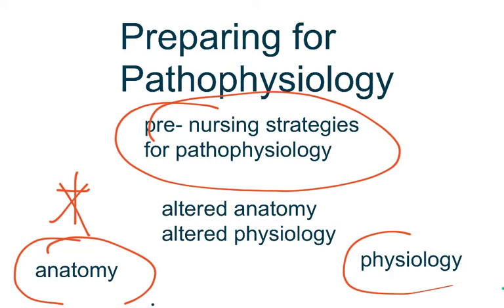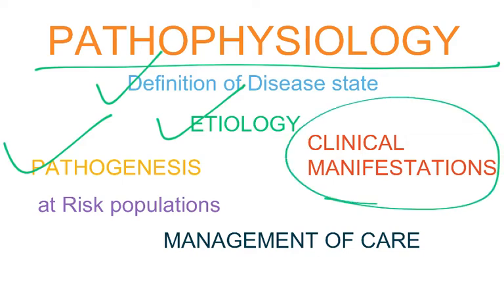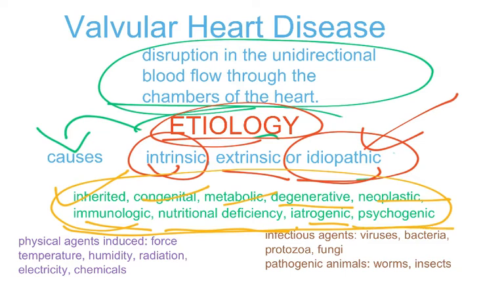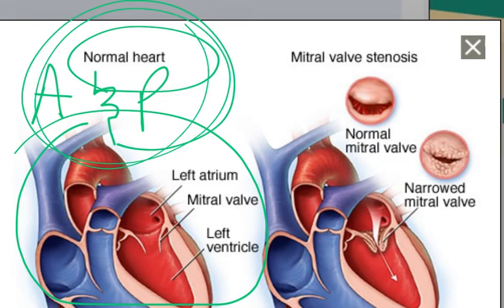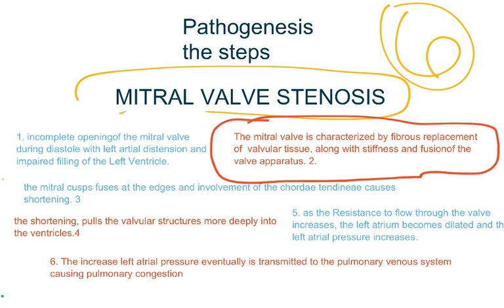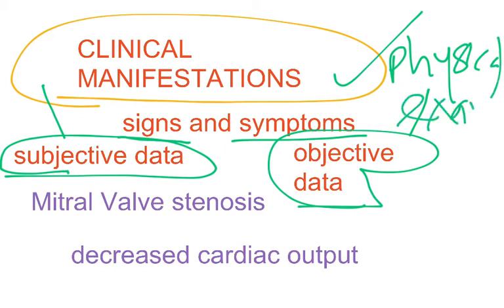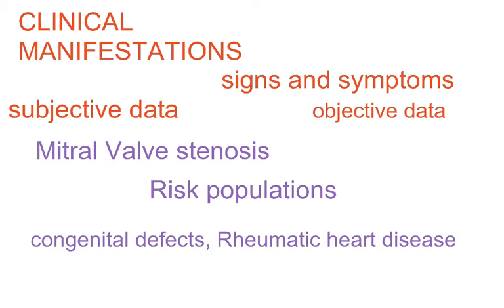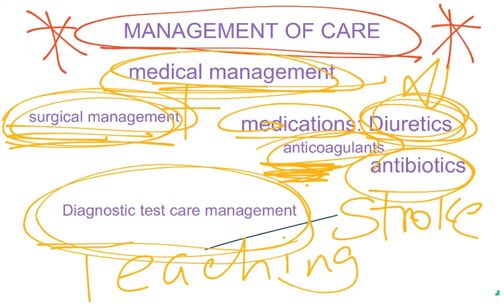Preparing for Pathophysiology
Learn how to organize and study for pathophysiology that stimulate critical thinking skill development and understanding. This is video 1 of 4 in a series of  Pre-Nursing strategies for Foundational courses. Pathophysiology, Health assessment, Pharmacology and Nursing Fundamentals.